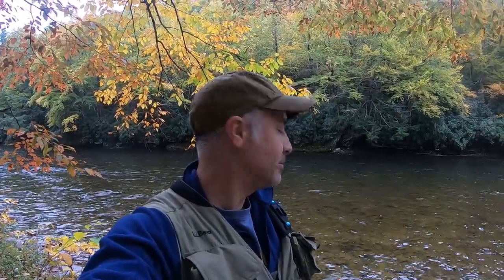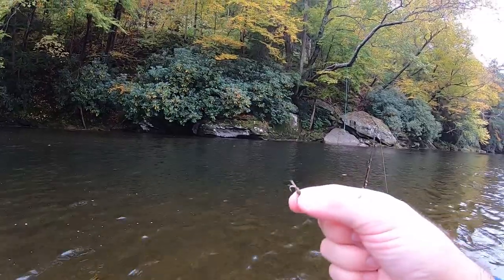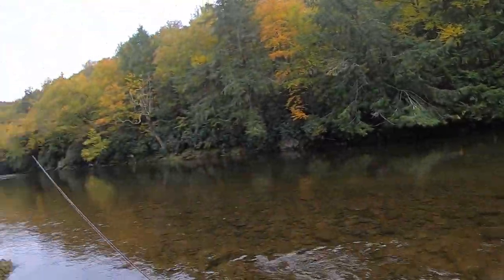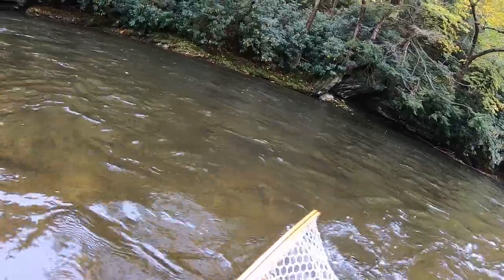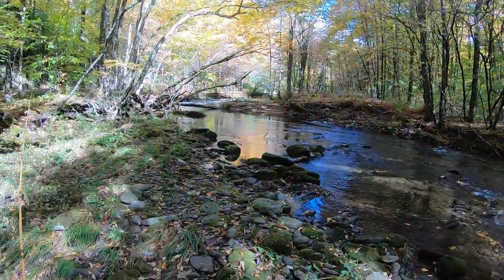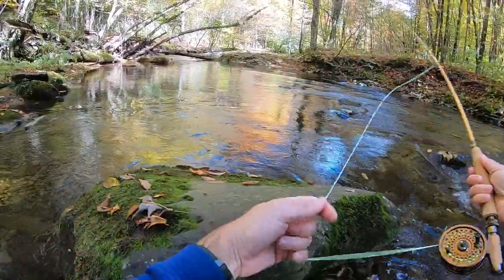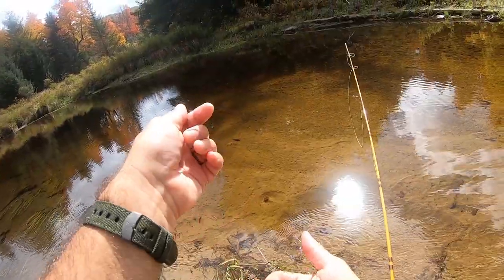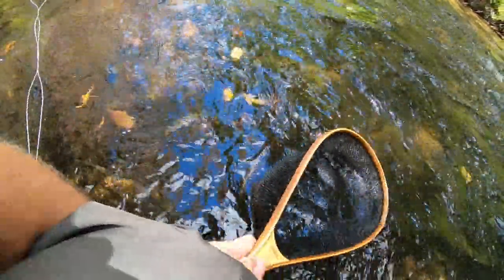Fly Fishing Willowemoc Creek (Part 1), 10-07-2021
Up in the Catskills again, this time targeting the Willowemoc. Great weather, beautiful scenery and a couple of gorgeous fish made for a fun trip.